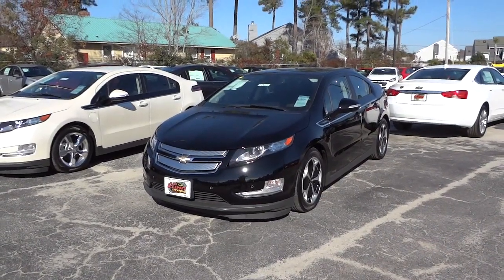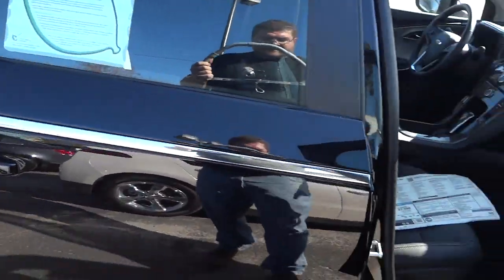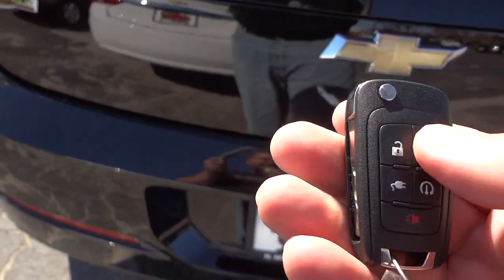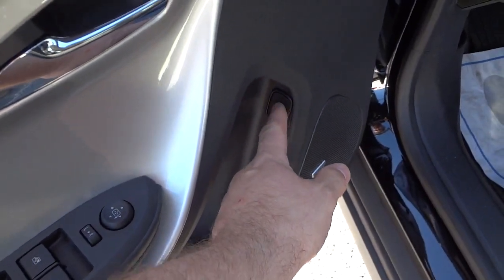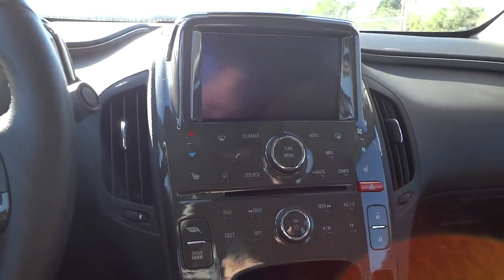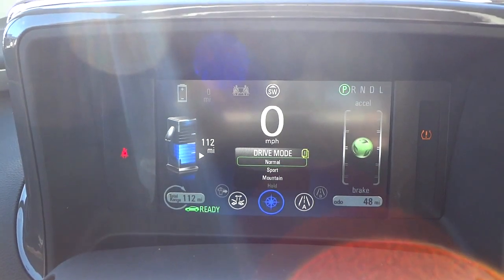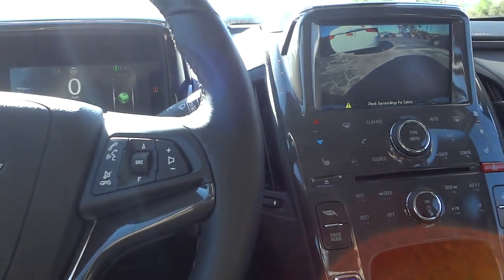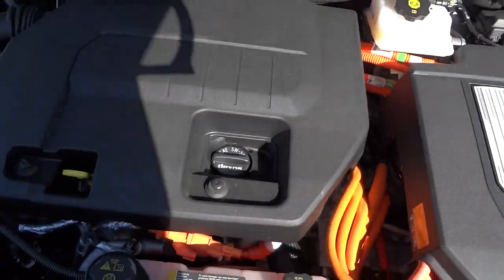👉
Engine, Range Extender, 1.4L Internal Combustion Engine (83 hp [62 kW]), requires premium fuel
Electric drive, Voltec (149 hp [111 kW] motoring power, 273 lb-ft of torque [370 N-m] motoring torque, 74 hp [55 kW] generating power)
Battery, Propulsion, Lithium-ion (16.5-kWh), Rechargeable Energy Storage System includes liquid thermal management system with active control
Charge cord, 120-volt, portable
Battery, 12-volt with Rundown Protection
Suspension, front, MacPherson strut
Suspension, rear semi-independent, compound crank
Steering, Electric Power Steering (EPS) assist, variable for low to high speed maneuvers
Brakes, 4-wheel antilock, 4-wheel disc, electro-hydraulic power with StabiliTrak, regenerative system
Brake, parking, electric

Mike Durland
Vann Underwood Dodge in Whiteville NC